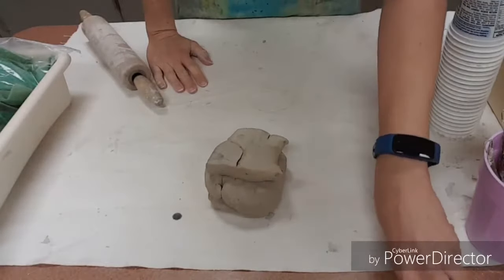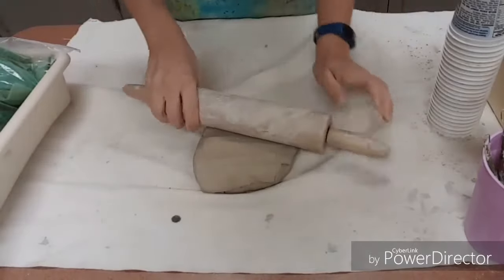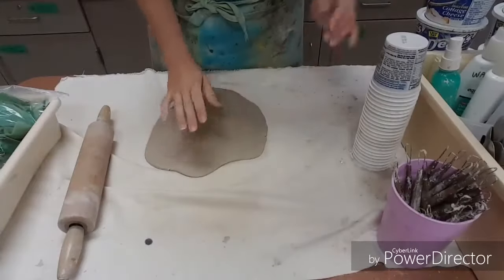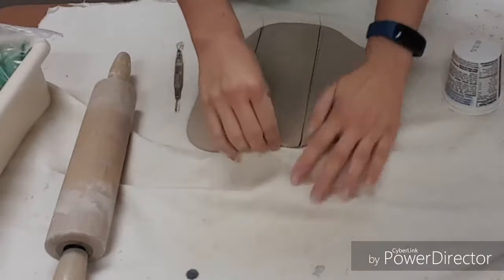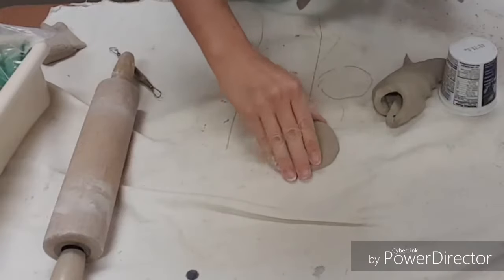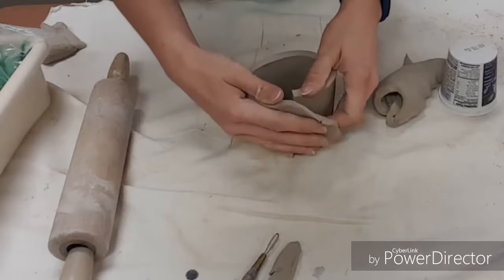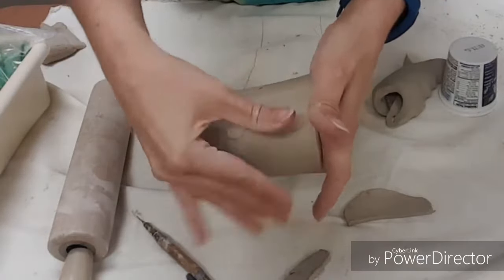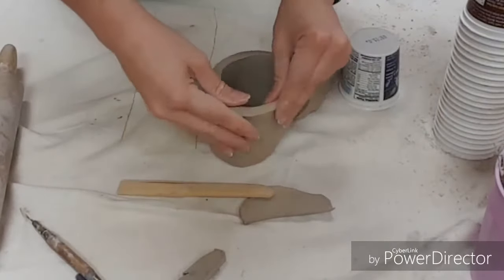Ceramic Amplifier, Part 1